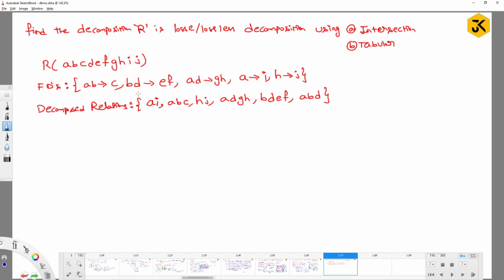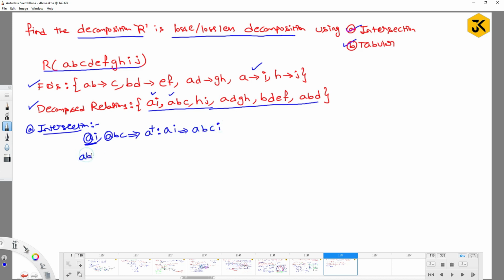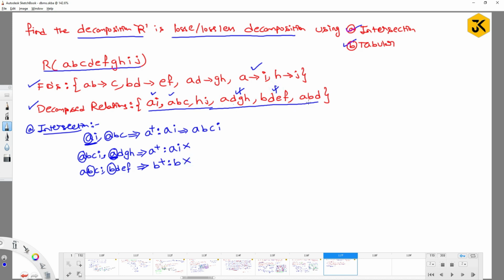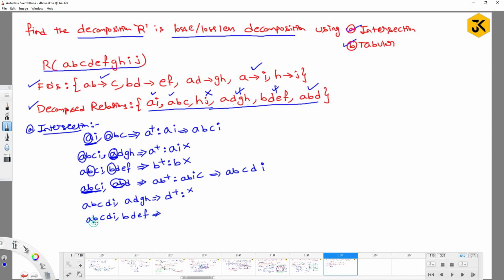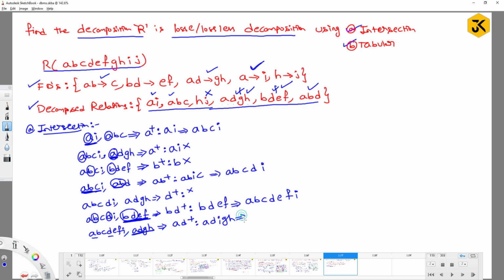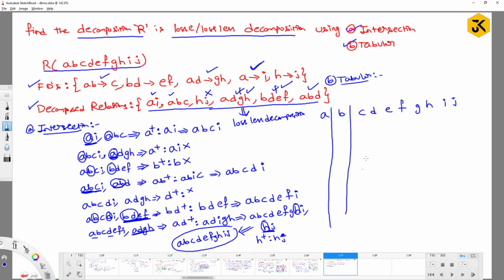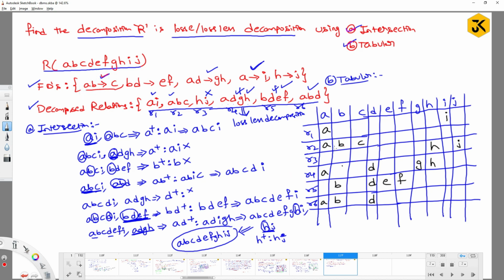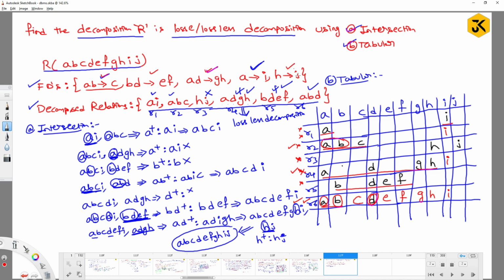56| DBMS | Losse or Loss less Decomposition | Intersection Method | Tabular Method | Example-3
Question: Find the decomposition R is lossy or loss less decomposition.
Dive deep into the concept of lossless decomposition in database management systems (DBMS) with our comprehensive tutorial. This video covers both the intersection method and the tabular method, providing a step-by-step guide with practical examples. Perfect for GATE preparation and anyone looking to solidify their understanding of database normalization techniques.

🔍 What You'll Learn:

Introduction to Lossless Decomposition: Understand the importance of maintaining data integrity and consistency.
Intersection Method Explained: Learn how to apply the intersection method for achieving lossless decomposition.
Tabular Method Detailed: Step-by-step demonstration of the tabular method with a practical example.
Example 3: Follow along with a detailed example to see these methods in action.
GATE Preparation Tips: Insights and strategies to tackle DBMS questions related to lossless decomposition in GATE exams.
📚 Why This Video Matters:
Mastering lossless decomposition is essential for effective database design and normalization. This tutorial provides you with practical techniques to ensure your database is optimized and free from data anomalies.

💡 Who Should Watch:

Students preparing for DBMS exams, particularly GATE.
Database administrators and developers aiming to enhance their database design skills.
Professionals interested in mastering advanced database normalization techniques.